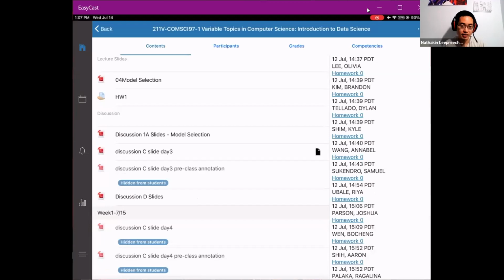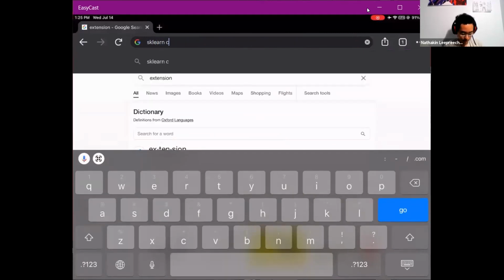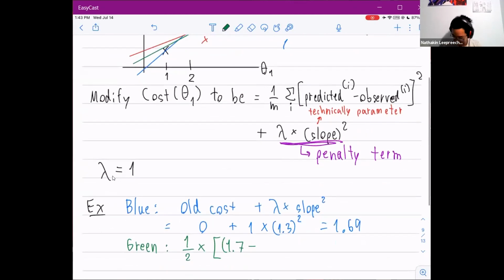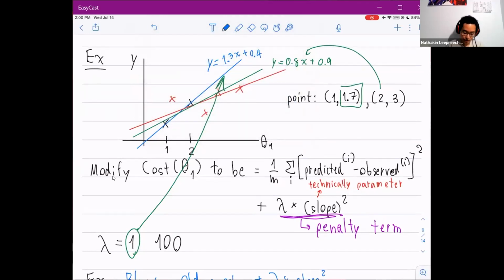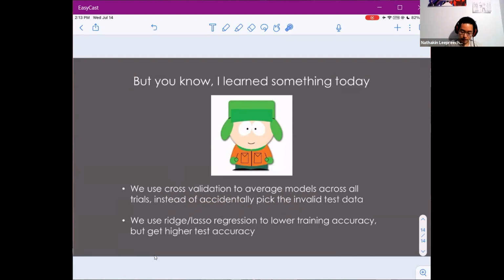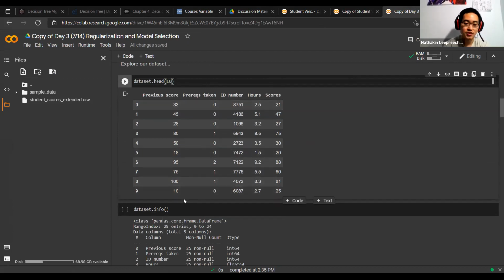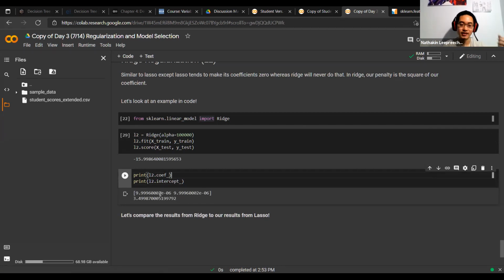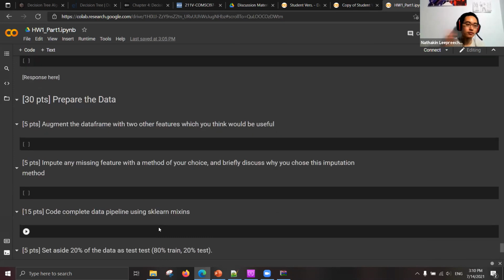[ULCA Summer2021 CS97 Day3] Regularization